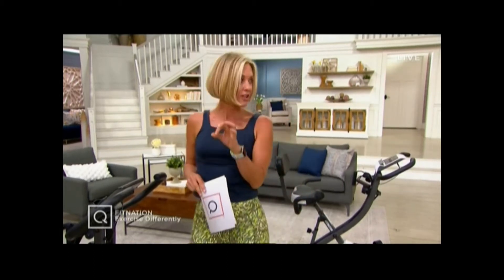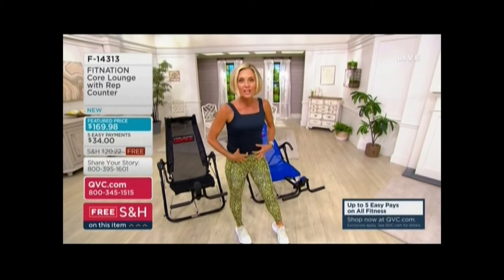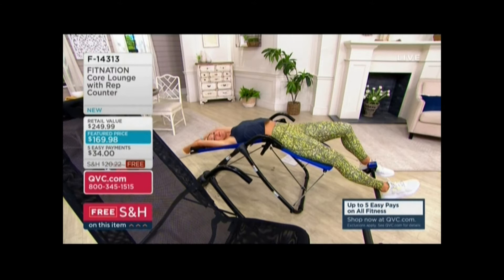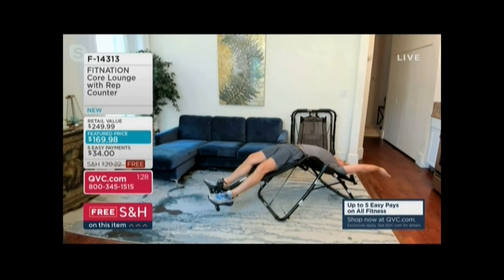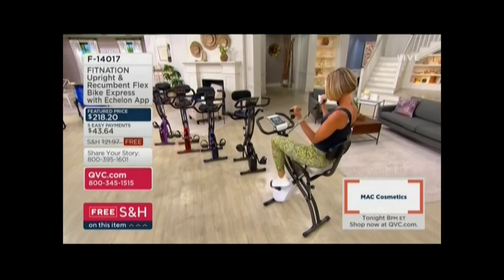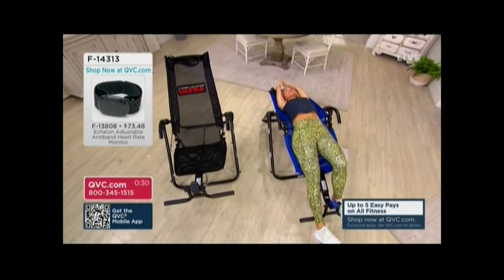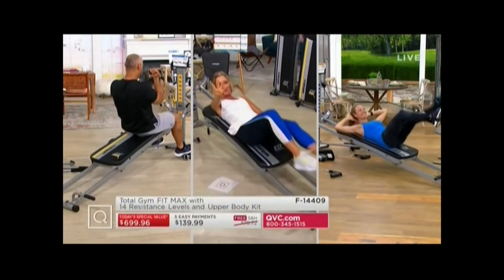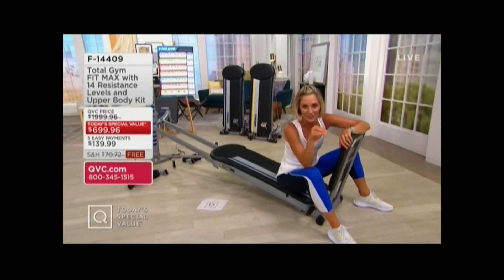KERSTIN LINDQUIST QVC 5 21 23 21